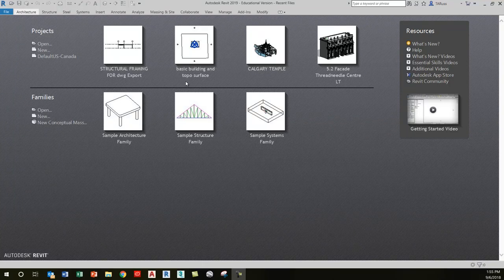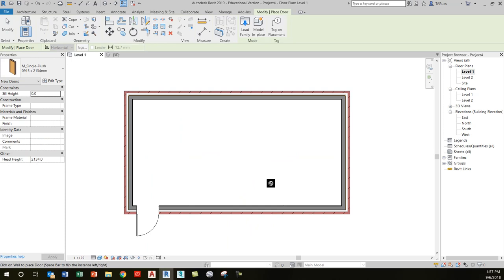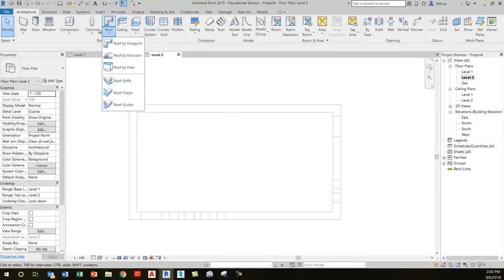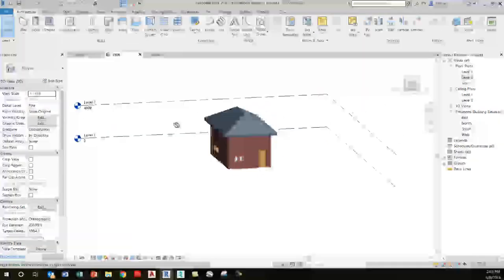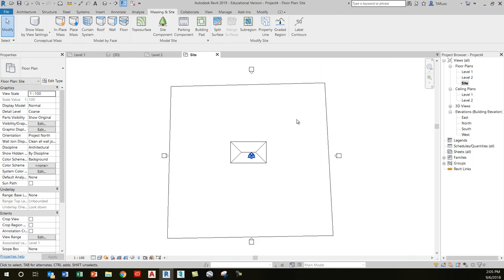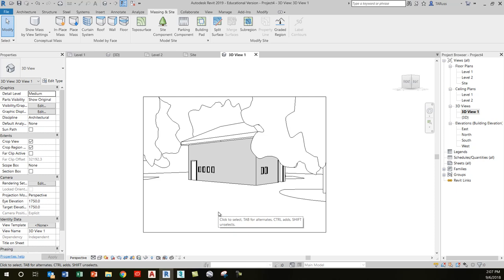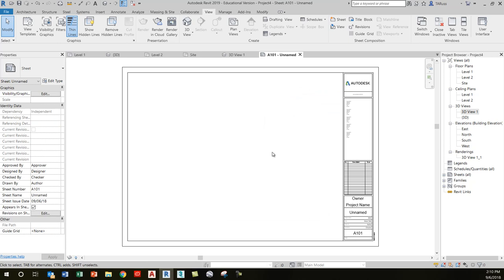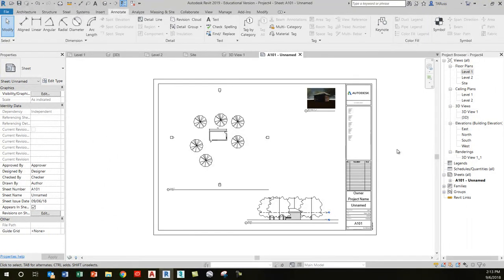Revit Introduction: Typical Project Steps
New to Revit? Transitioning from AutoCAD? This video demonstrates the typical steps involved in a Revit project - new file setup, basic modeling, rendering and sheet creation.